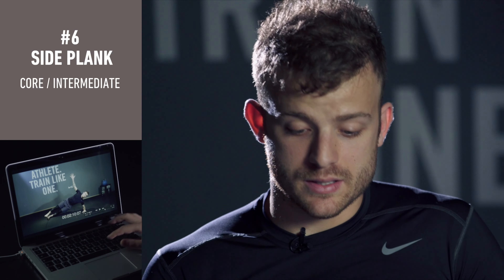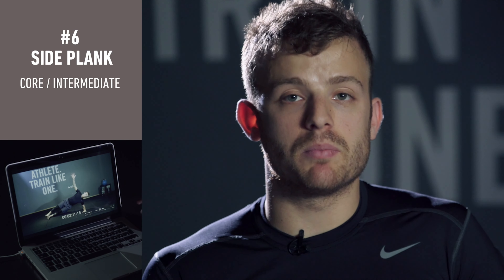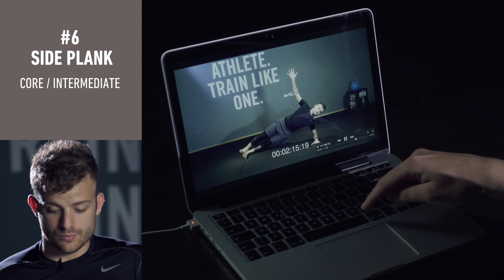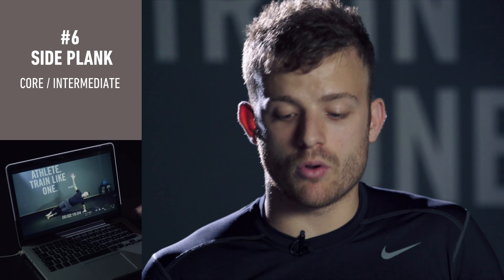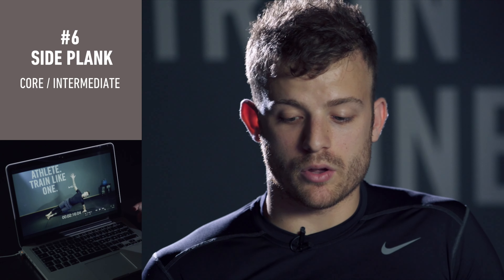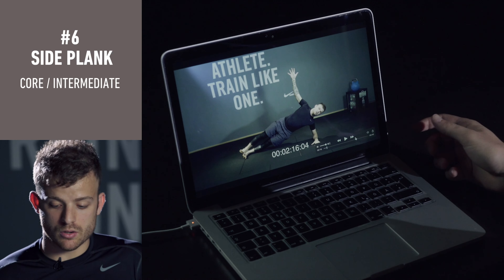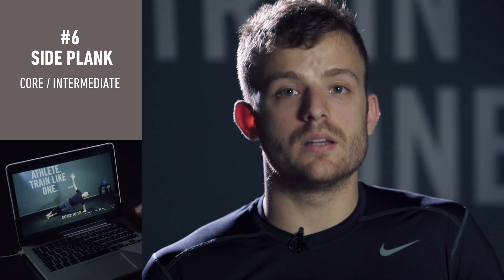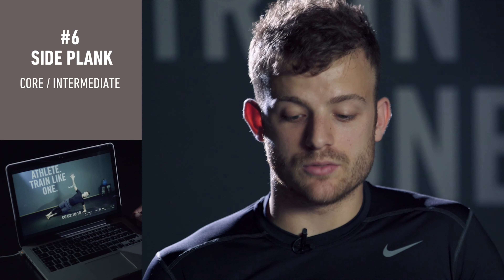Side Plank Exercise | How to do Side Planks like a Pro (Core Exercise #6)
The Side Plank is one of the best core strengthening moves you can do. It strengthens your entire core while improving core stability and posture. The Side Plank is a great exercise to add to any warmup routine before performing more advanced movements. The Side Plank is a challenging movement but is highly beneficial for building strength and endurance.

Functional Core Training is one of the most important aspects of any fitness program. It helps to stabilize the spine and pelvis which allows us to perform better in sports and daily activities.

Unlock your full potential and take your fitness to the next level by signing up for TRUSTMYCOACH. You'll gain access to all of our training videos at all levels, bonus workouts, exercises, and special videos. Click the link and join now!"